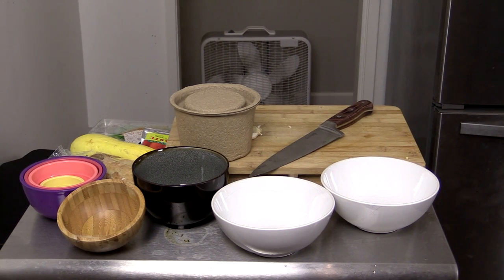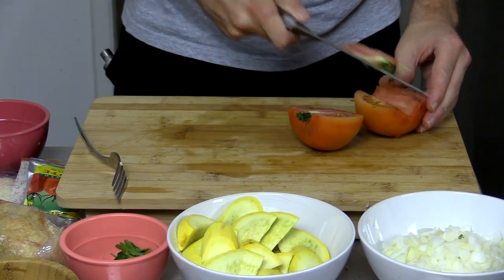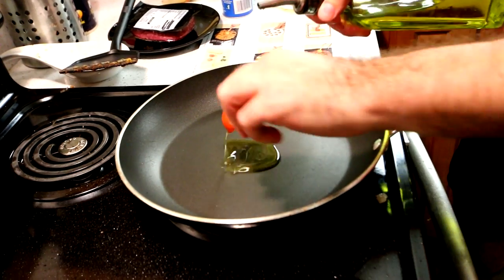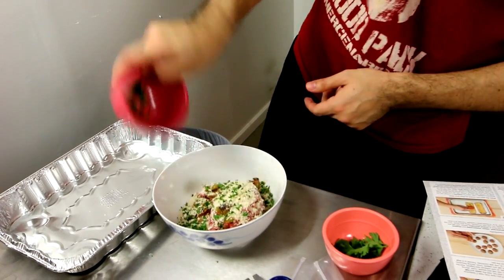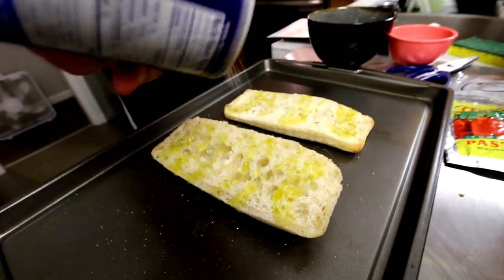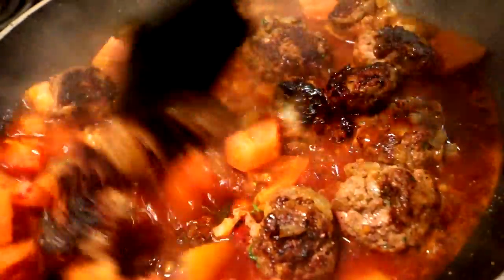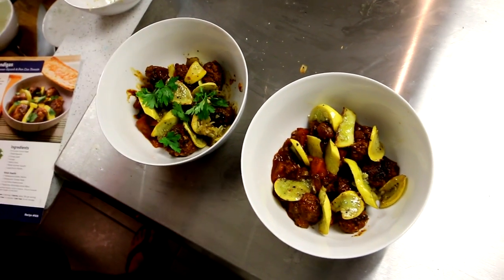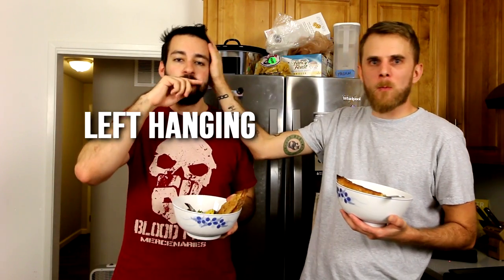COOKING W/ GASSY & HUTCH! - Beef Albondigas w/ Sautéed Summer Squash & Pan Con Tomate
If you're interested in trying Blue apron out, Use this link to save $30 off your first order!

**this is a paid advertisement**

I got together with Hutch recently and cooked a meal using Blue Apron, a service I've used for a long time to try out new recipes and foods. They essentially send you all of the fresh ingredients you need along with easy to follow instructions on how to make each dish. It's super fun and if you're into cooking at all is a really nice way to get into cooking more diverse things. Enjoy! ;D

**Lemme know if you guys like this sort of thing and would like to see more!**